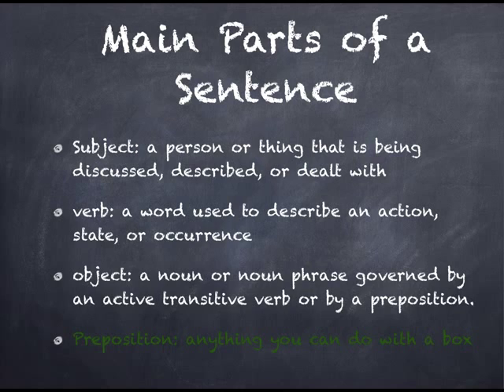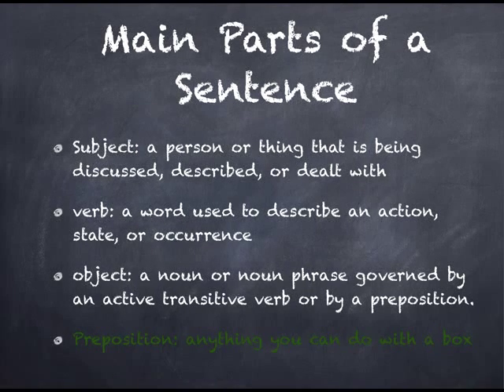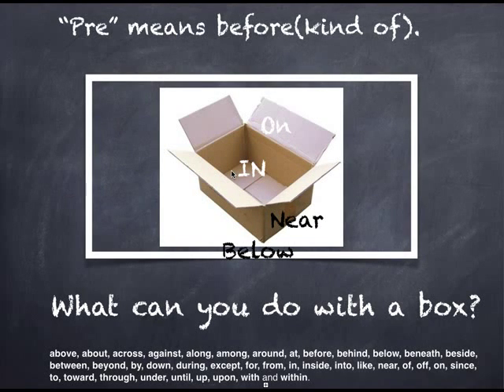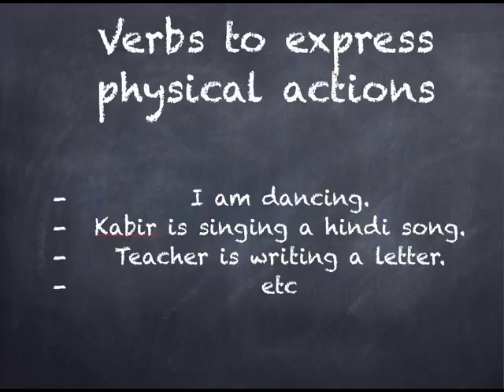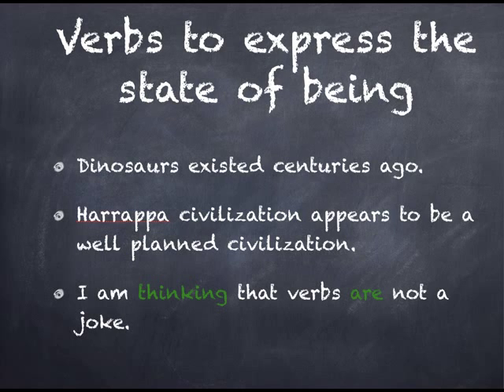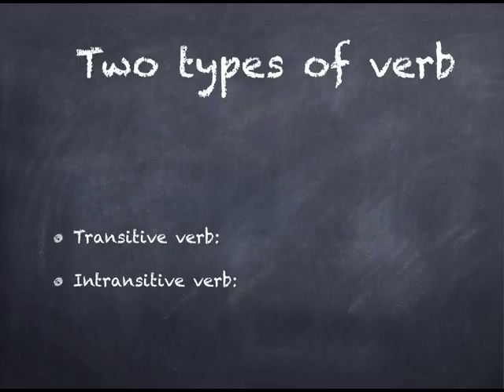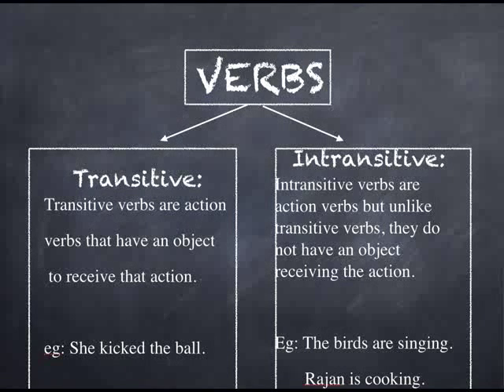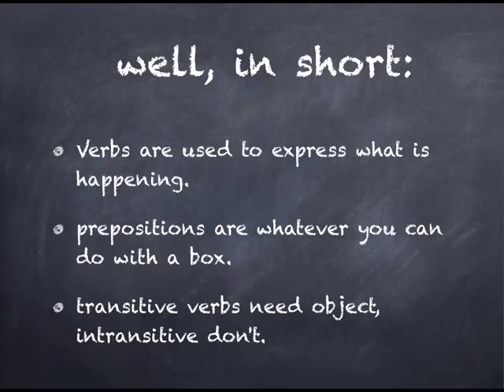What are verbs?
Learning verbs being a Punjabi kid was not easy for me. I have tried to make it a little simple, so those who also are tired of their teacher's or textbook's definitions, can get an idea what the verbs do. I hope it helps. Feedback is welcome!